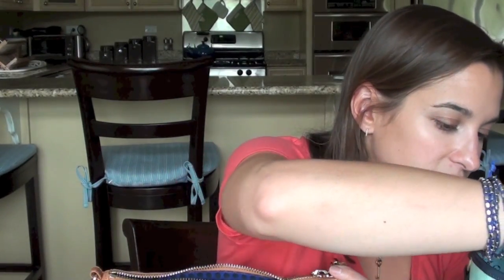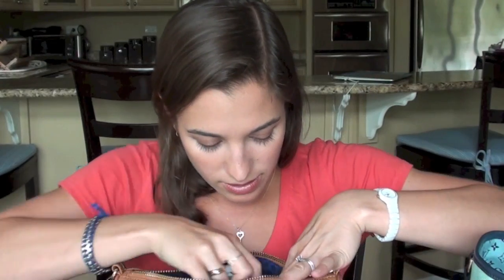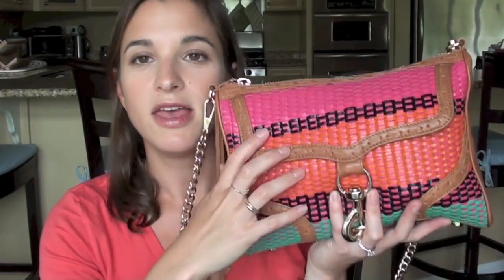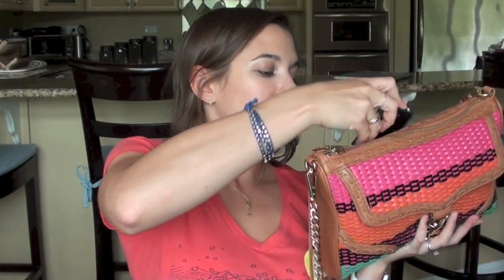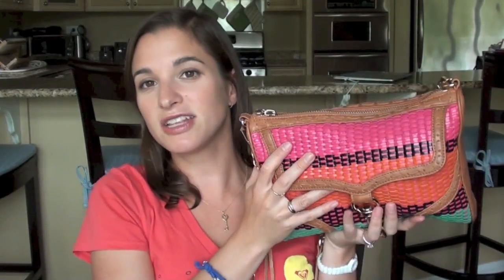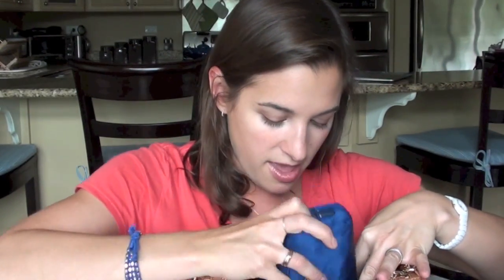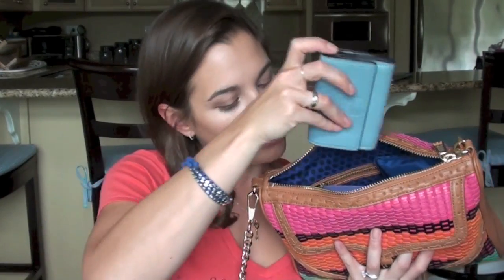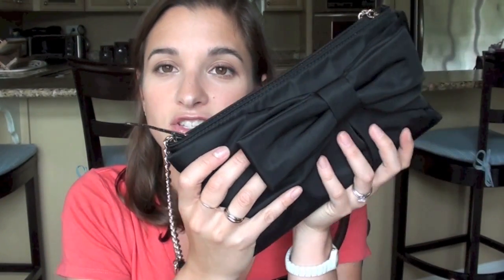What's In My Bag: Cross-Body Style Purse Organization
In the second installment of my What's In My Bag: Purse Organization series I am showcasing my current cross-body style purse that I've been wearing this summer by Rebecca Minkoff.  Even when I switch bags I keep the organization and contents the same.  As always, I'd love to know how you keep the contents of your bag organized if you care to share!

Products mentioned in this video:
Coach Wallet from many years ago, no longer available :(
Prada Cosmetic Pouches

What I'm wearing:
T-shirt - Roxy
Necklace - Tiffany's
Earrings - Sydney Evans
Bracelet - J. Crew (2011)

*All items/products shown were purchased by me.  All opinions are my own.*